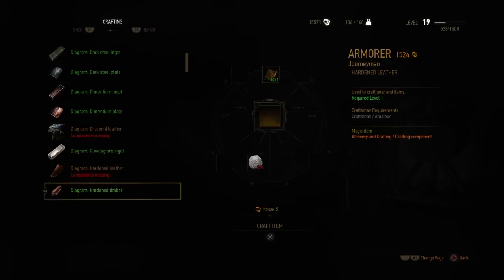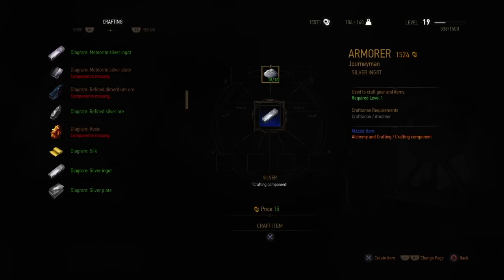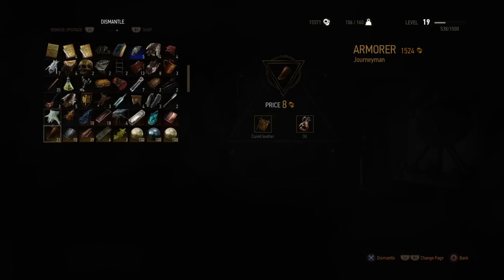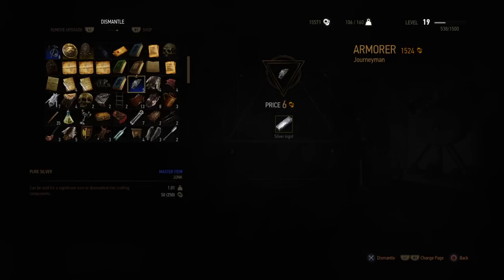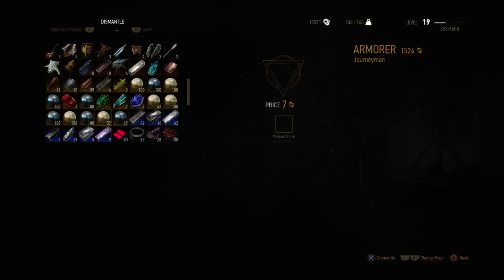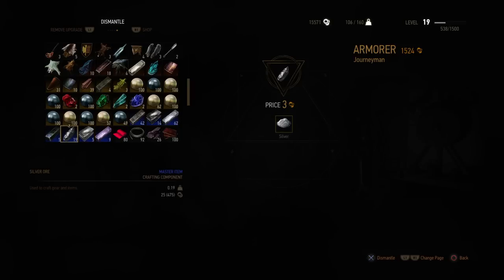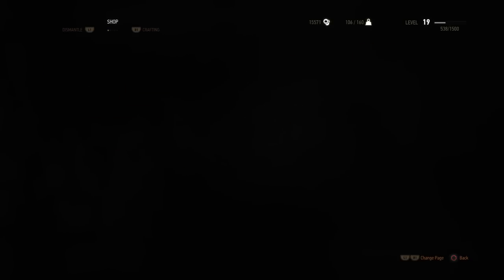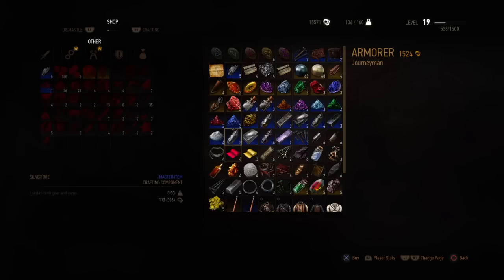How to get Silver Ingots - Witcher 3: Wild Hunt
Русский? Запроси видео на канале русскийМайк!

Quick guide how to make Silver Ingots. Silver Ingots needed to craft Silver Swords.